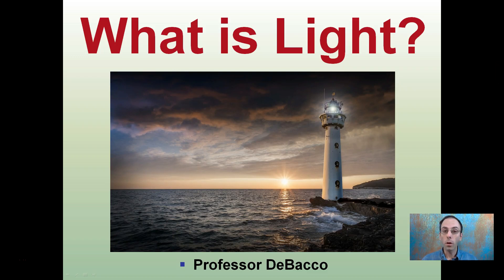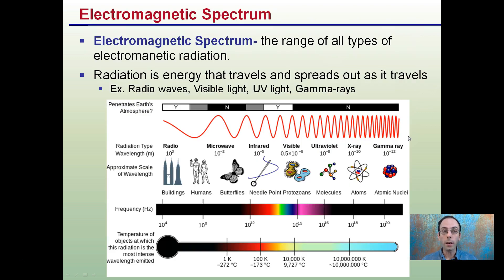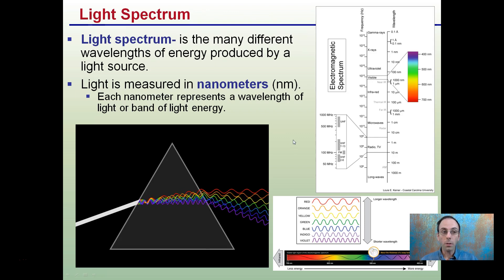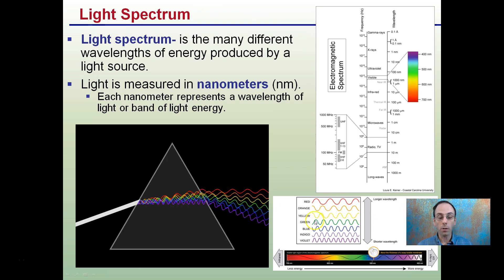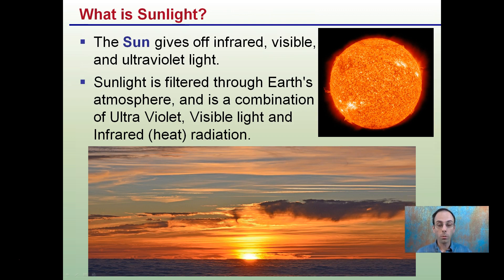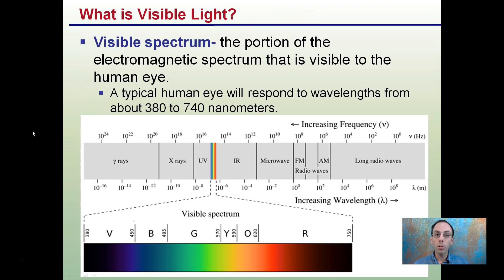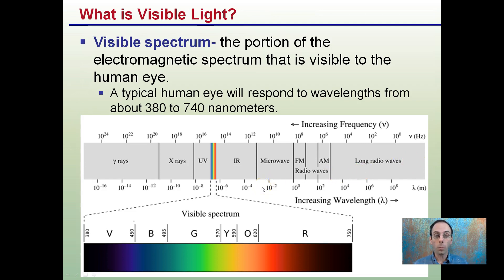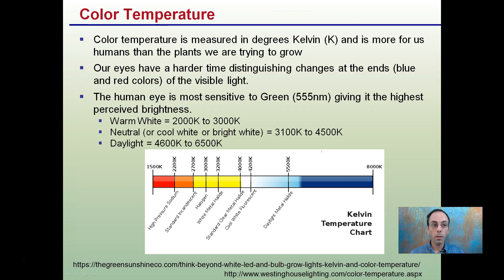What is Light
Electromagnetic Spectrum- the range of all types of electromanetic radiation.

The Sun gives off infrared, visible, and ultraviolet light.

Visible spectrum- the portion of the electromagnetic spectrum that is visible to the human eye.

Color temperature is measured in degrees Kelvin (K) and is more for us humans than the plants we are trying to grow.

*Full work cited for "What is Light" can be viewed